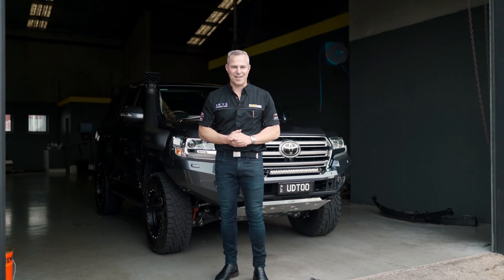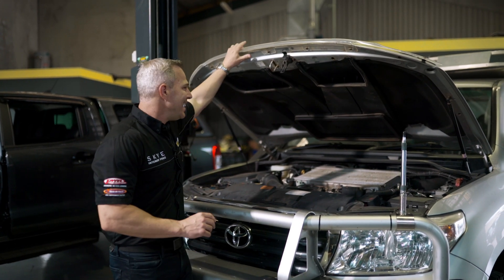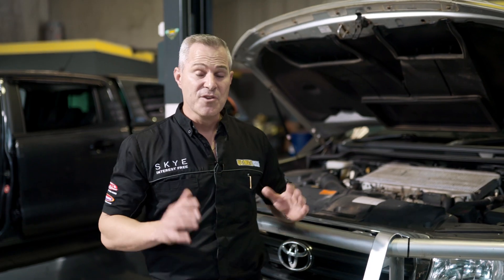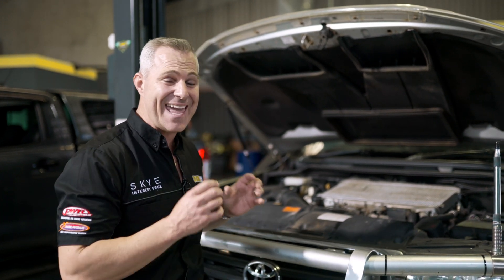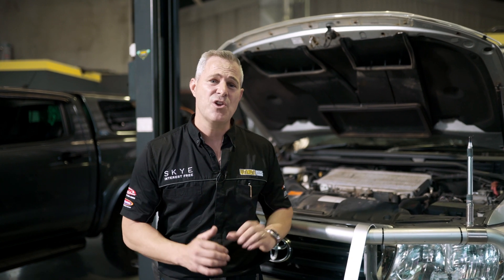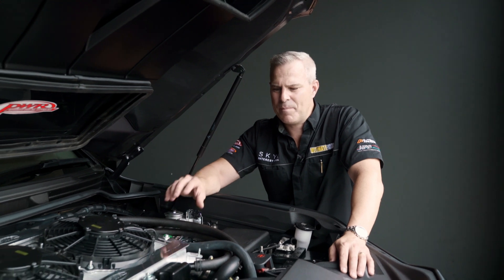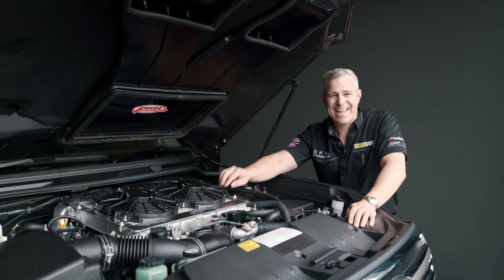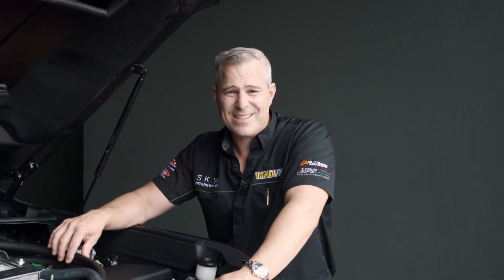ELIMINATE heatsoak, MAINTAIN more stable air intake temps to improve the 1VDs performance!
Engine heatsoak robs intercooler efficiency & therefore power & performance from the engine as well... Rob speaks about what this issue is, how it's caused & also how we rectify it!

UDT DIESEL PERFORMANCE & TUNING CENTRE LOCATIONS:  BRISBANE  |  MELBOURNE  |  GOLD COAST